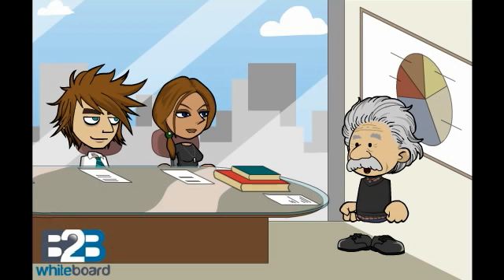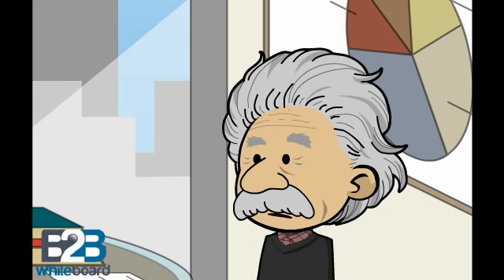What is Secondary Data?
Secondary data is data collected by someone other than the user.